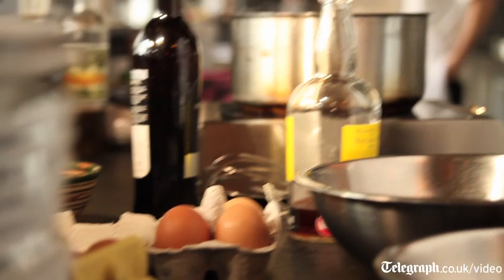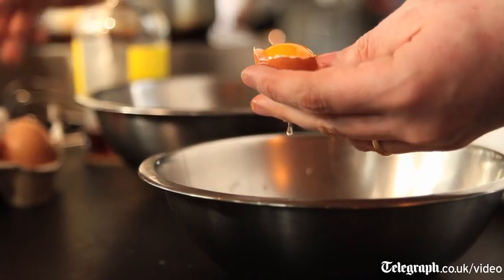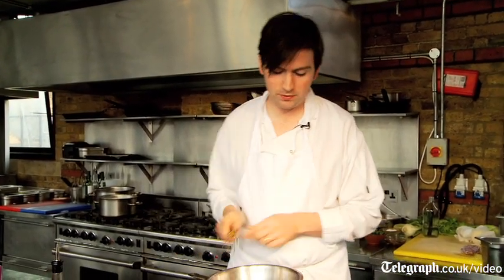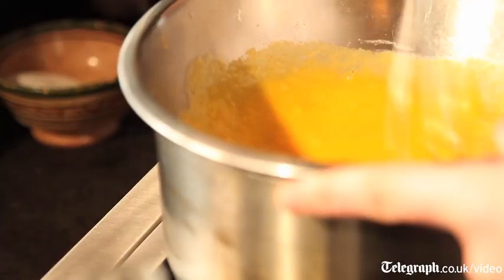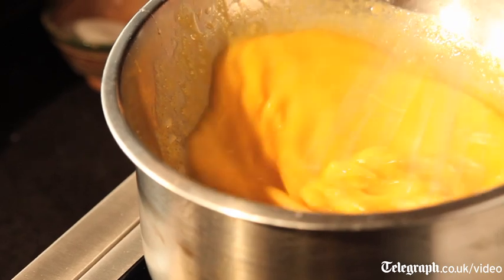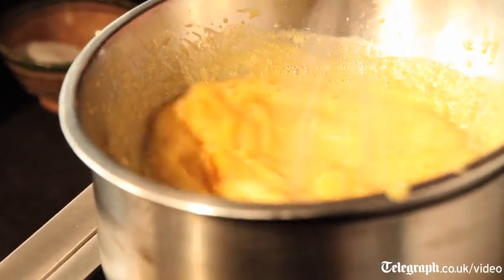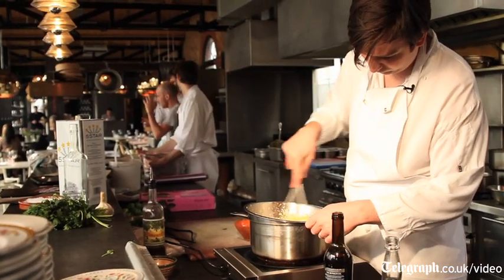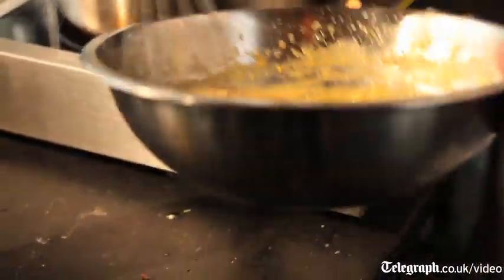Stevie Parle's zabaglione sauce recipe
This is a great sauce for a Christmas pudding, or a good dessert in its own right if you want to steer clear of heavy pudding.

Try this flexible recipe in the Christmas period that can be a sauce or a pudding.

Serves 10

Ingredients
8 egg yolks
150g sugar
100ml sweet sherry
100ml dark rum

Directions

Find a metal or glass bowl that will stand over a medium bowl of boiling water.

Put the egg yolks and sugar in the bowl with half the alcohol.

Whisk well with an electric whisk or a strong arm over the pan of boiling water for about five minutes until the mixture is warm and thick.

Then add the remaining sherry and rum and whisk more for a further five minutes while it continues to cook over the pan.

If the mixture starts to stick, take it off the heat.

You can tell it's ready once the mixture comes off the whisk in thick ribbons and it is just about too hot to hold your finger in.

Serve while still warm.